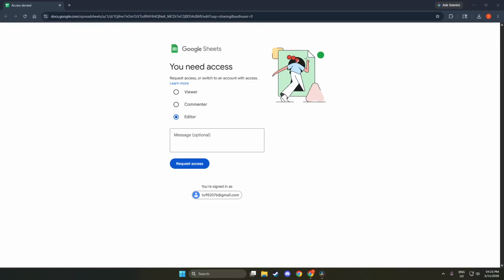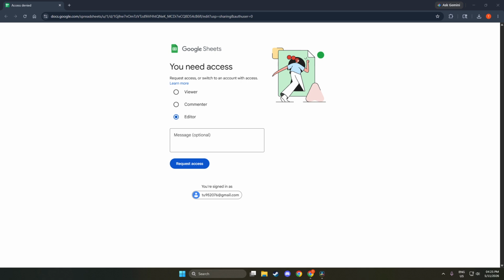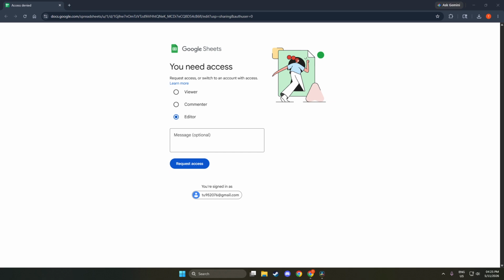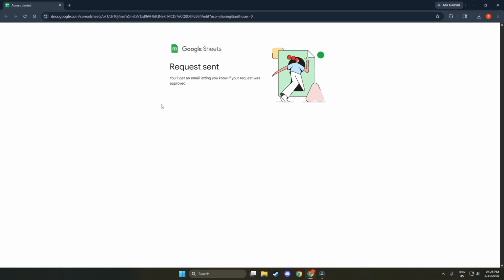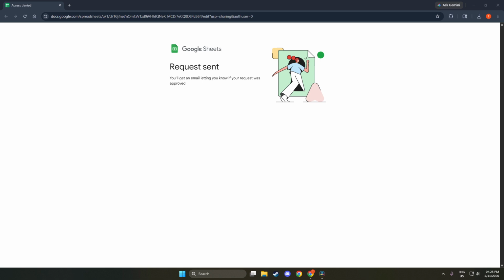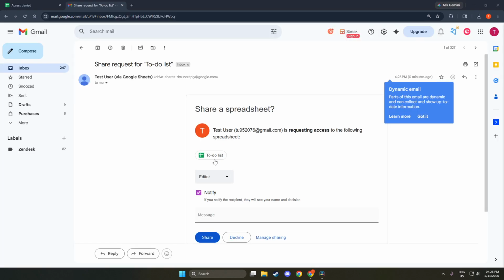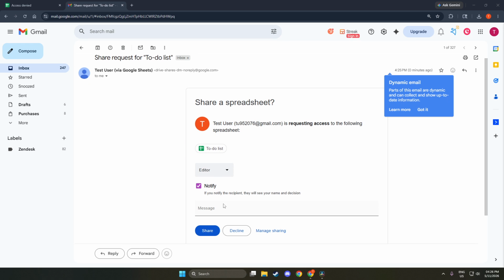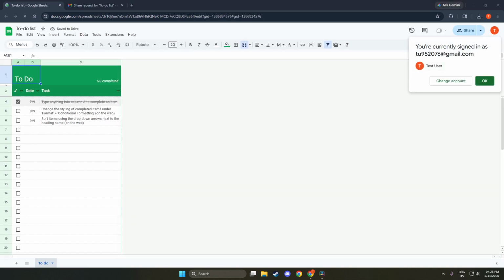How to Fix Google Sheet View Only [2026 Full Guide]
How to Fix Google Sheet View Only

In this video, we help you resolve the common issue where a Google Sheet displays as view-only and restricts your ability to edit the data. Encountering this permission barrier prevents collaborators from inputting information, modifying formulas, or updating shared project files. Resolving this accessibility block is essential for restoring your collaborative workflow, enabling data entry, and ensuring seamless team productivity within cloud spreadsheets.

Overcoming this restriction relies on verifying your specific account permissions, checking the current ownership configuration of the document, or reviewing the active sharing parameters established by the file creator. We focus on identifying the direct causes of the restriction—such as working with outdated copy variants, experiencing temporary workspace sync delays, or holding an incorrect user access tier—so you can safely establish full editing capabilities on the document.

Technical Specs:
Software: Google Sheets; Feature: Troubleshooting & Support

How to Fix Google Sheet View Only, Google Sheets view only fix, cannot edit Google Sheet, request edit access Google Sheets, Google Sheets, Google Workspace, bypass view only Google Sheets, make Google Sheet editable, Google Sheets locked file, spreadsheet permission error, fix view only restriction, document access troubleshooting, copy view only Google Sheet, cloud spreadsheet permissions, unlock Google Sheets editing